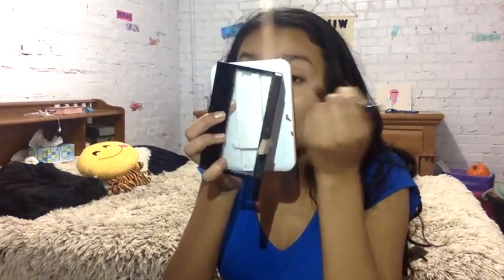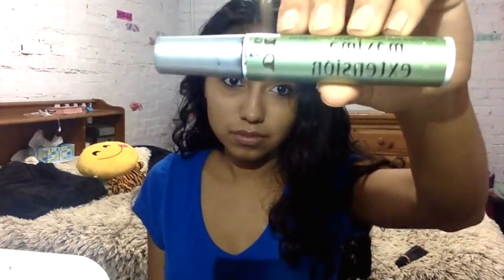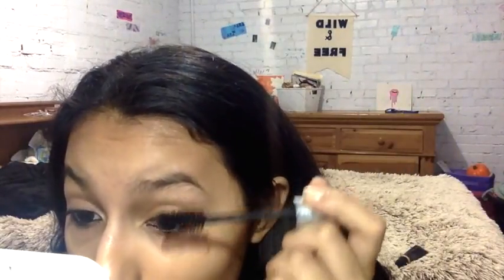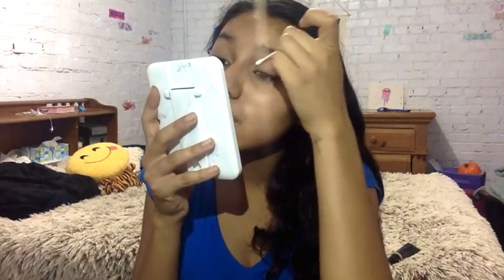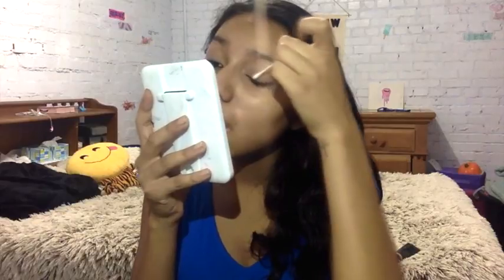OOTD⎮Makeup, Hair, and Outfit⎮Lessy Avila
Today I decided to film an OOTD and a how I do my makeup and hair/ Get Ready With Me. I hope you enjoy this video and I gave you some inspiration for hair, makeup and an outfit.

Follow me on⬇️ Stalk me if you want ( I do it sometimes)

Tumblr., We❤it, Snapchat, Vine, Musical.ly @Lessyesy

-xoxo